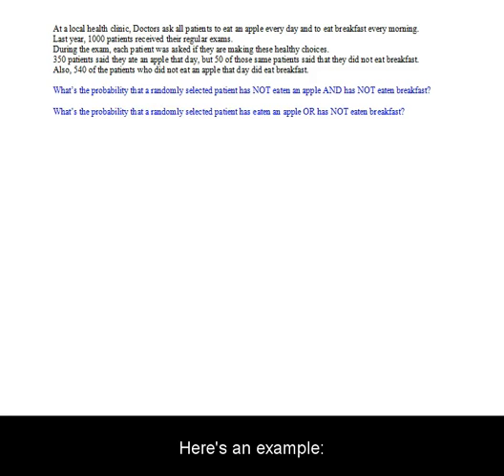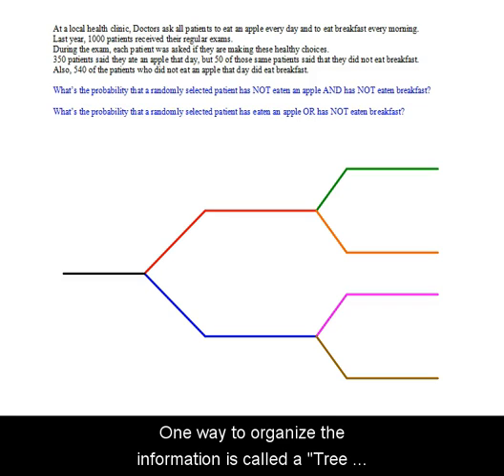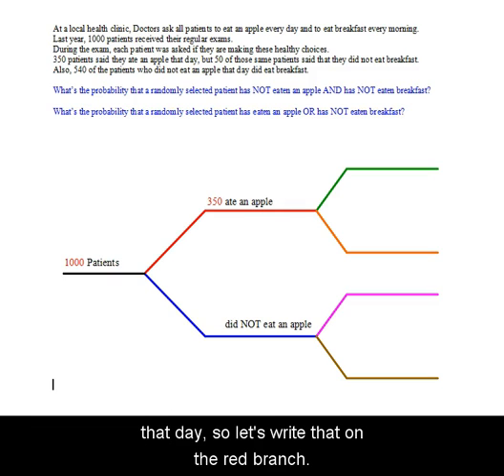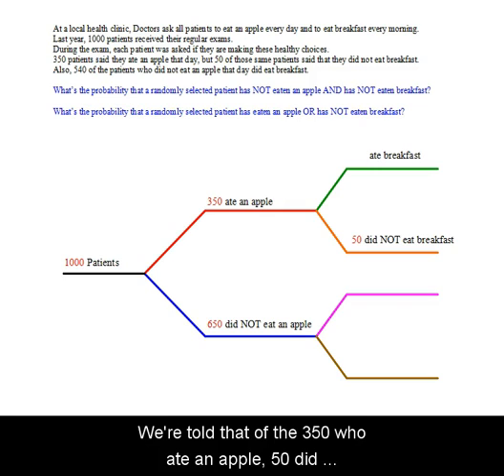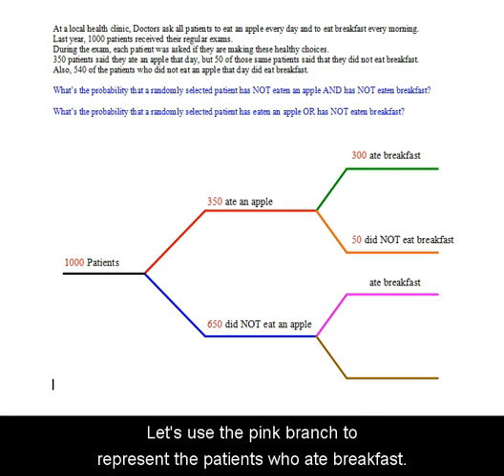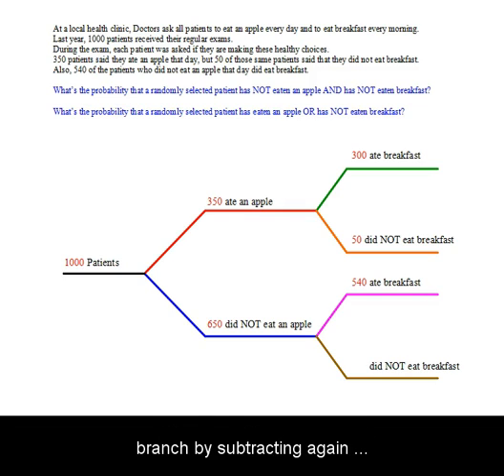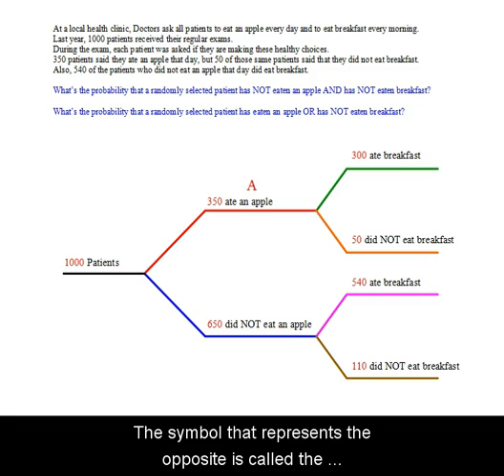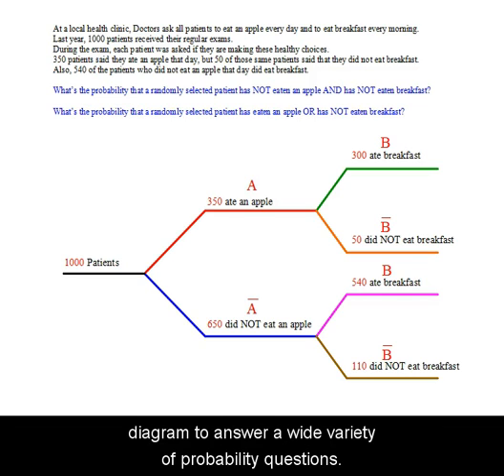Create Tree Diagram Script